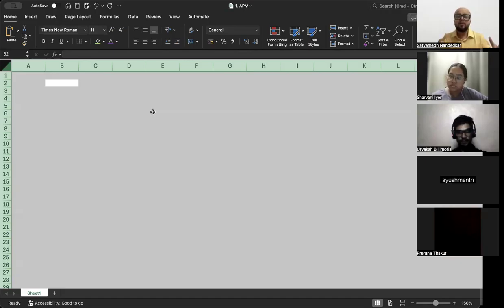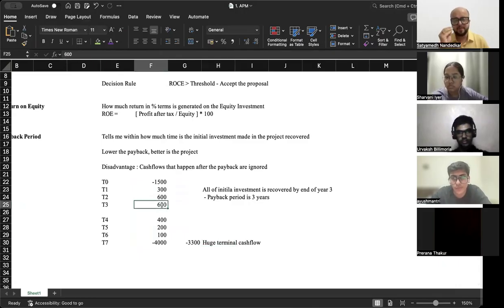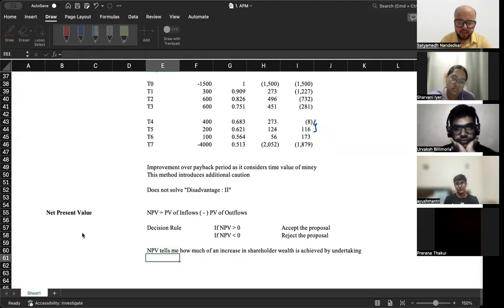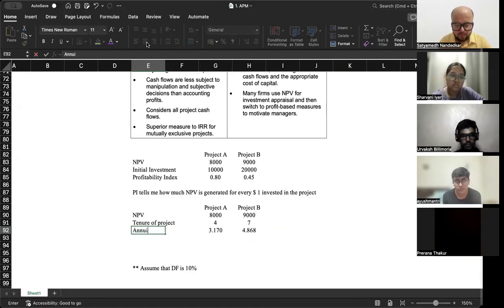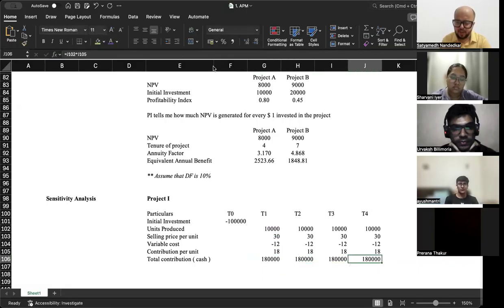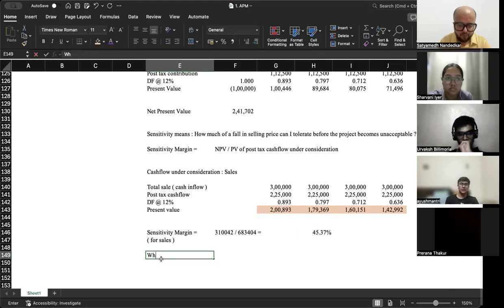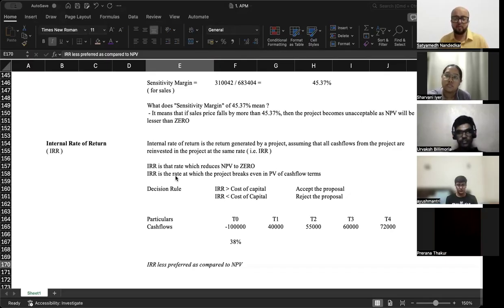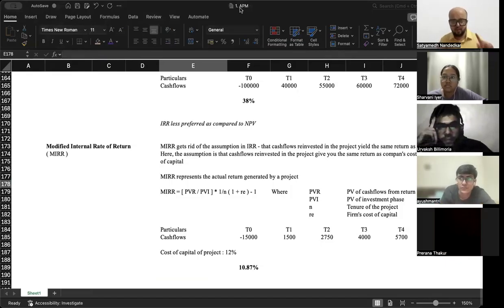ACCA SBL/ APM - Financial Performance Indicators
Financial Performance Indicators in APM - Investment Appraisal Techniques